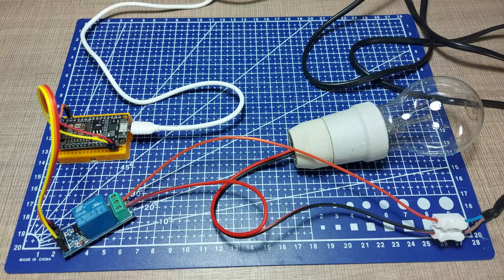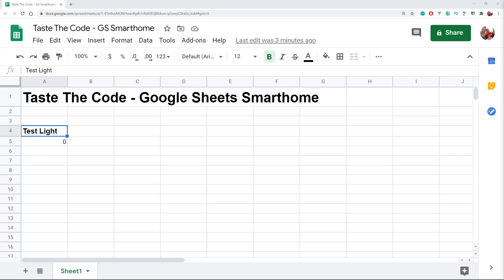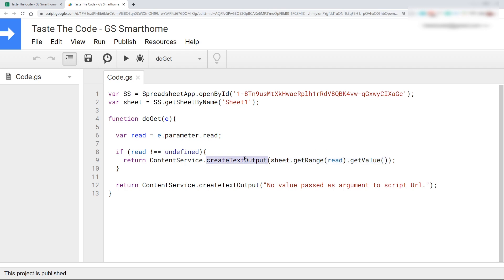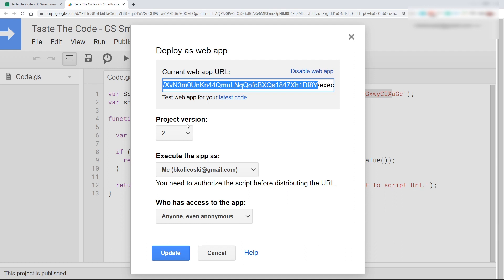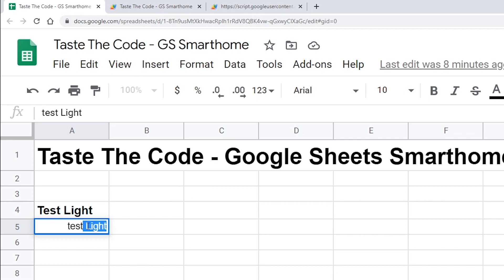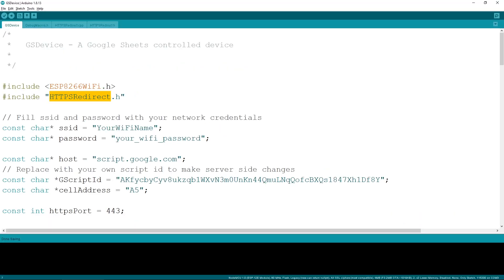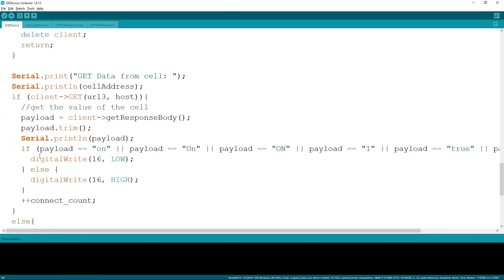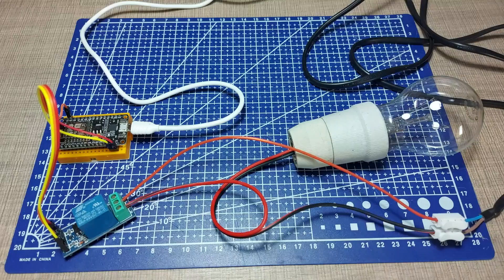Controlling a light bulb through Google Sheets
IoT devices can be controlled in multiple ways, from custom written dashboards to Alexa and Google Home depending on the requirements. A very simple way that I haven't seen used so far is controlling your smart home setup through Google Sheets.

A custom spreadsheet can be created that can have dedicated cells for controlling devices. In my example, I control just a single light bulb by setting the cell value to one of several predefined values and the device reads that value periodically and turns on or off the relay that controls the light bulb.

The project can also be expanded to multiple devices that can also read the desired temperature, humidity, or anything else that you will like to control in a system like this.

The full source code for the Arduino device and the Google Sheet can be found at:

This device is inspired and powered by the work of Sujay Phadke

Tools and materials used in the video:
5V 1 Channel relay module
Dupont jumper wires
Mini breadboards
Light bulb
Quick wire terminals